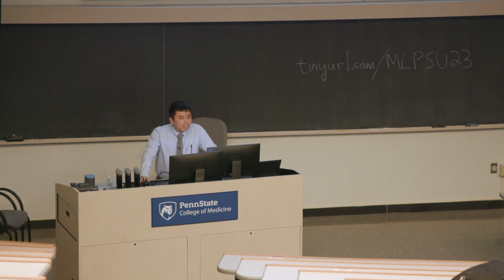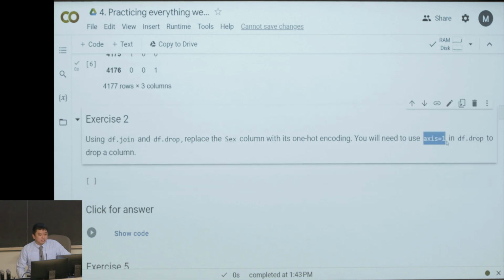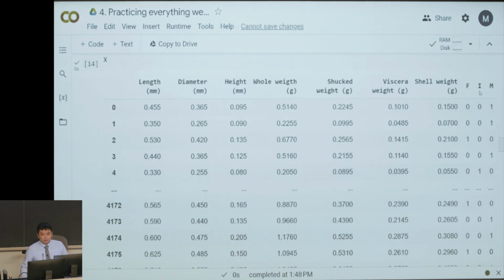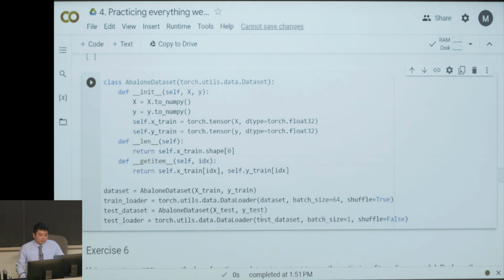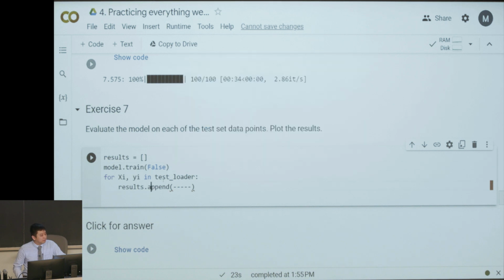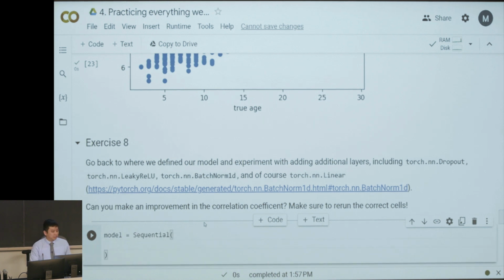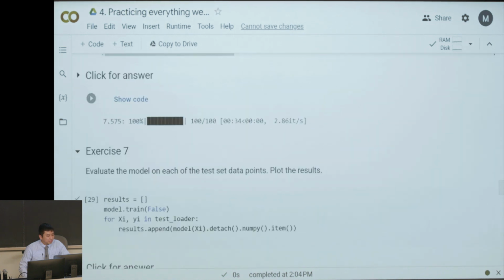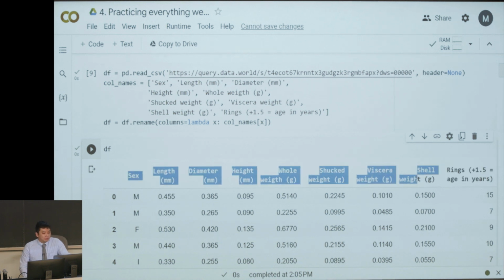Applications, Part 2: Machine Learning Workshop